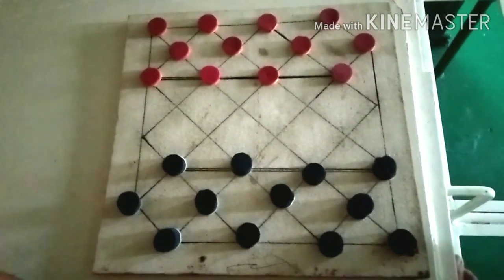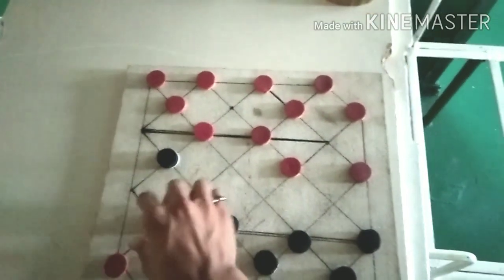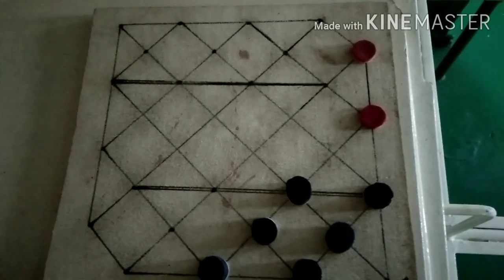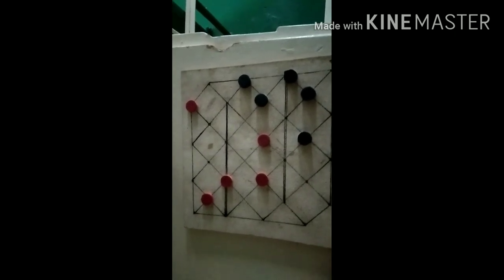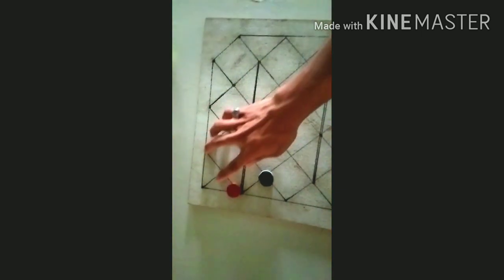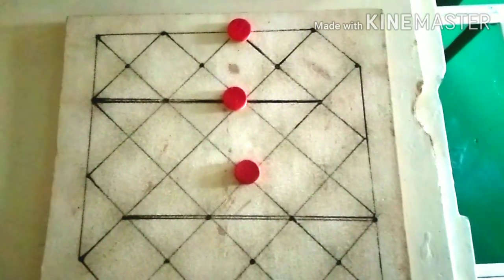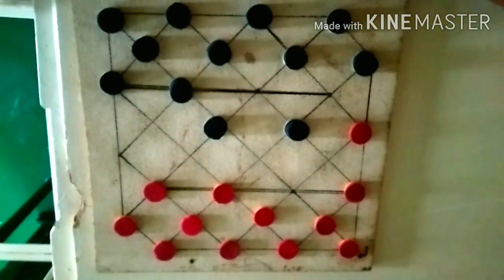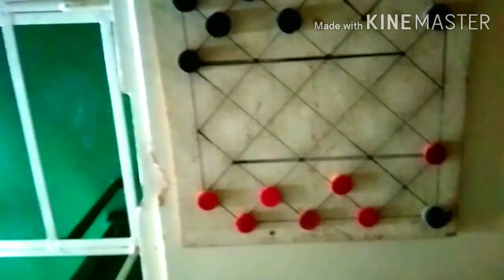DAMA PUZZLES (TOP 5 DAMA PUZZLES) AWESOME MOVES , HOW TO WIN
Ariel Lania

dama, grand master Vs candidate

dama/ Engine Vs Deck department

dama,, perde gana 12 Vs isa

Fire Free intro for youtube

View Zamboanga city

Chess, Me Vs Champion level

Thank you so much po

damaged,
damage,
damaged coda,
damang,
damay anygma,
dama tricks,
dama de noche,
damage forever,
dama game,
dama to casita,
dama full movie,
dama board,
dama sa kalaw,
dama moves,
dama app,
dama and chess,
dama attack,
dana asmr,
dama apk,
daina and roma,
dana alexa,
dama all song,
a dama de vermelho,
a dama de vermelho letra,
a damaged coda,
a damage you can never undo kind of stupid,
a dama da noite,
a dama de ferro,
a dama do cine shanghai,
a dama de vermelho filme,
dama board game,
dama best moves,
dama board pattern,
dama book,
dama board picture,
dama best opening moves,
dama battle,
b daman,
b daman crossfire,
b daman fireblast,
b daman crossfire episode 1,
b daman crossfire episode 2,
b daman fireblast episode 1,
b daman episode 1,
b daman crossfire episode 13,
dama chess,
dama casita,
dama como sita,
dama championship,
dama chess tricks,
dama chess board,
dama chess game,
dama champion,
c drama,
c drama eng sub,
c drama 2020,
c drama romance,
c drama ep 1 eng sub,
c drama school,
c drama 2019,
c drama full episode eng sub,
dama dama,
dama de noche flower,
dama dama sita,
dama dam full movie,
dama dam mast kalandar,
dama de noche plant,
dama drawing,
d daman,
d daman crossfire episode 10,
d daman crossfire episode 4,
d daman crossfire episode 6,
d daman crossfire episode 8,
dama easy win,
dama eritrean movie,
dana evans,
dama egg,
dama episode 1,
dama estrategias,
dama eritrean movie 2,
dama eating rules,
el dama,
e dama de damma tamil song,
el damage,
e daman e ali,
el damarları nasıl çıkar,
el damaso vs el nuevo piedrero,
eldamar,
el damaso cuadra carolina,
dama film,
dama first move,
dama format,
dama full movie in telugu,
dama fight,
dama fuzzle,
dama funny,
b.f.damani high school,
dama f,
f minus property damage,
damage inc f tuning,
damageplan f you,
f a bangla dhamaka,
f damayanto,
loula b daman,
dama game strategy,
dama game board,
dama game rules,
dama grand master,
dama games online,
dama game tutorial,
dama guide,
b daman game,
dama how to play,
dama how to draw,
dama how to win,
dama how to make,
dama horror movie,
dama husky,
dama hindi,
dama hai,